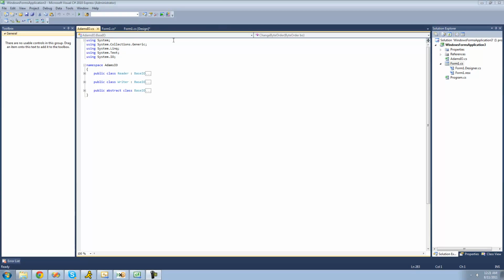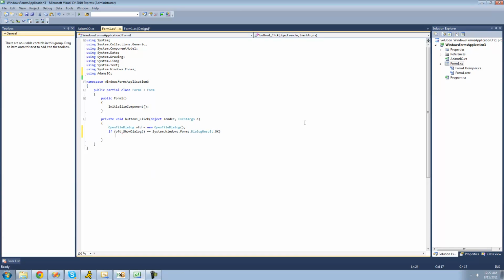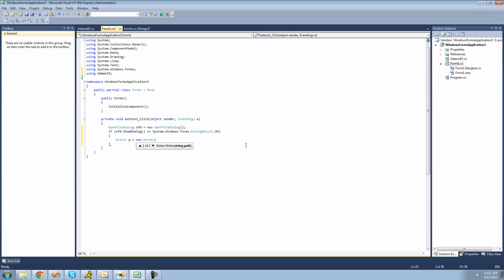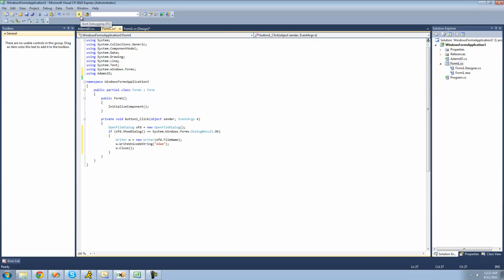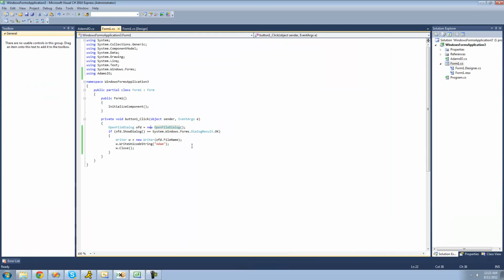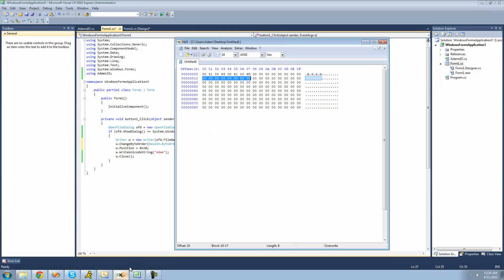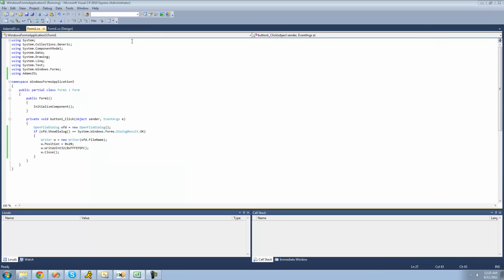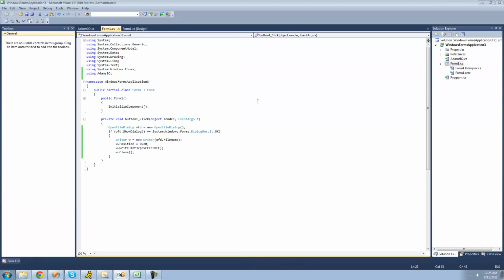#196 Project 6 Reading and Writing Class, Using the Writing Class in C#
Project 6 Reading and Writing Class, Using the Writing Class in C#